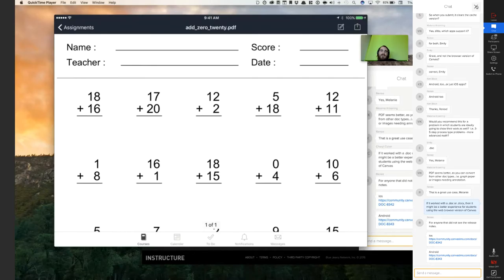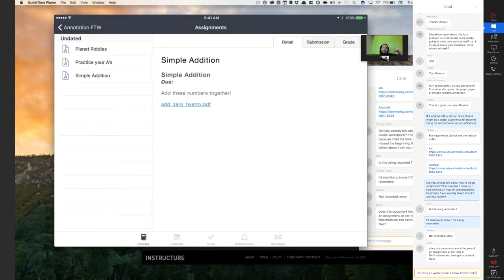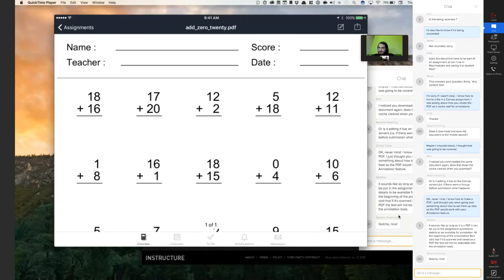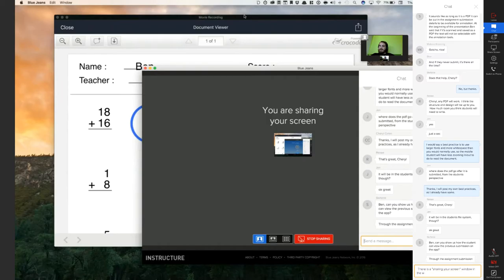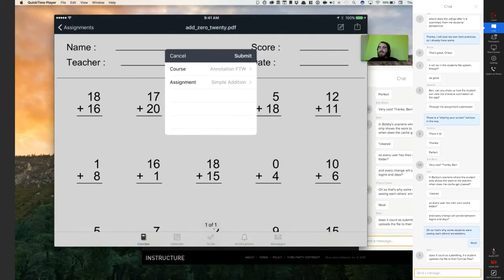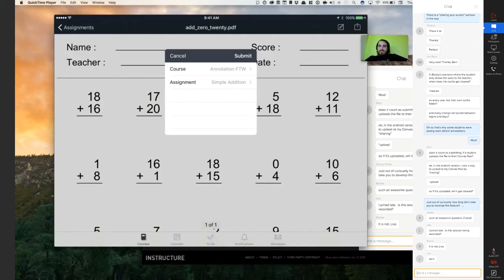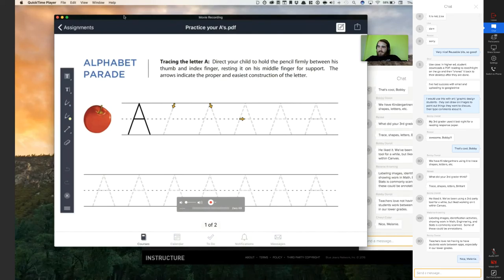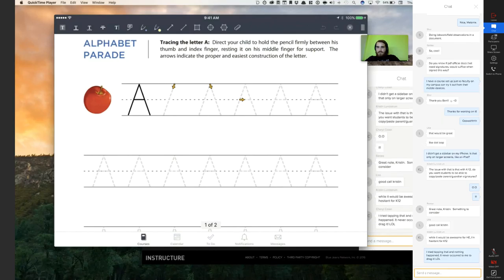Canvas Mobile Annotations Quick Demo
This is a recording of my participation in the Canvas Mobile Annotations Quick Demo by Benjamin Kraus, iOS Engineer at Instructure on CanvasLIVE.

I entered the session late, so some of the demo portion is missing.